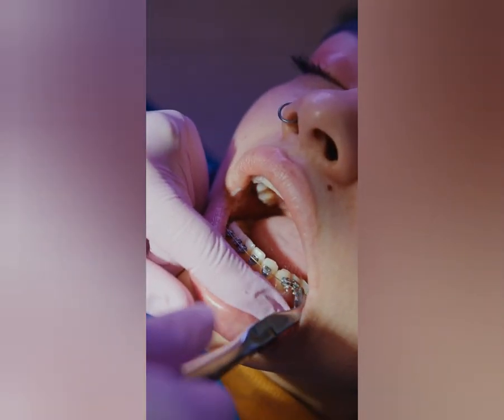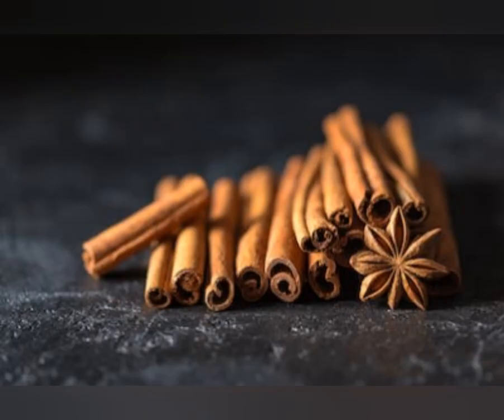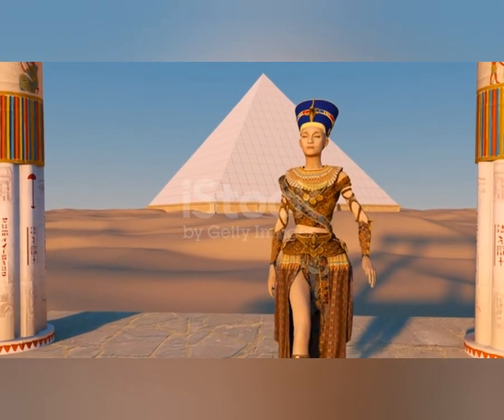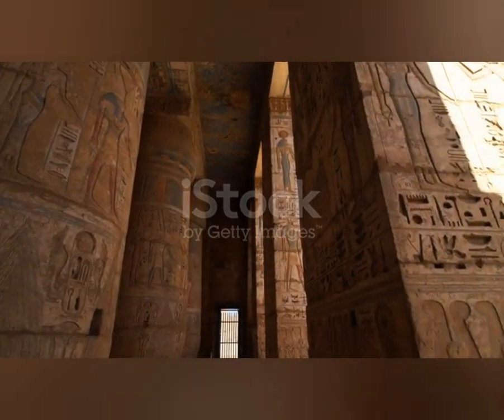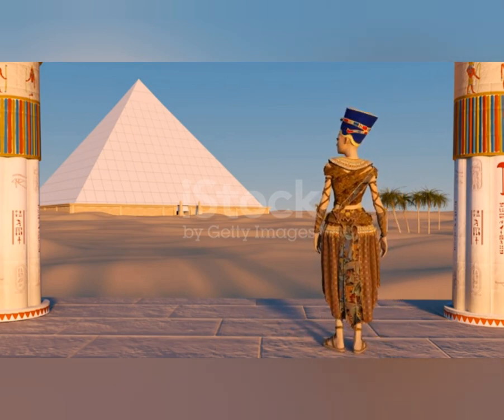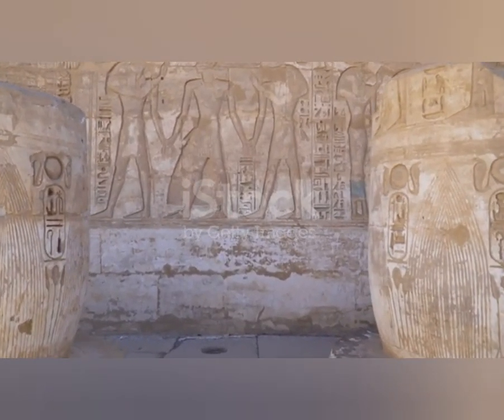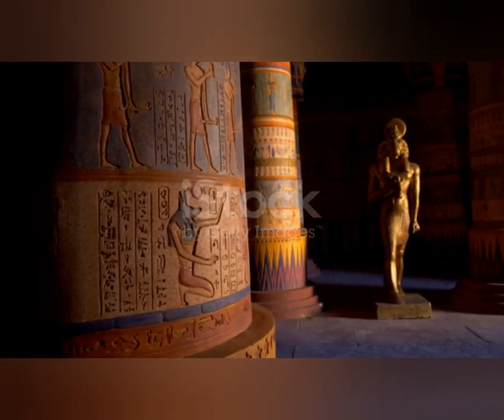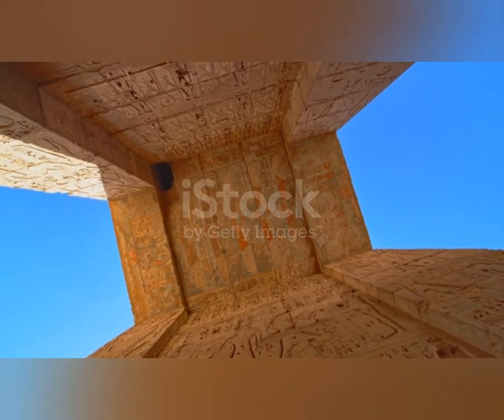Ancient Egyptian Orthodontics: The Mysterious History of Dental Care in the Nile Valley.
In this video, we explore the fascinating world of ancient Egyptian orthodontics and its impact on modern dentistry. From their basic understanding of dental anatomy to the use of dental tools, the ancient Egyptians were pioneers in dental care. Did you know that mummies have been found with small wires wrapped around their teeth, indicating that the Egyptians may have used rudimentary orthodontic techniques? We also delve into the role of religion in ancient Egyptian society and how it influenced their approach to dental health. Join us on a journey through time to discover the mysterious history of dental care in the Nile Valley!